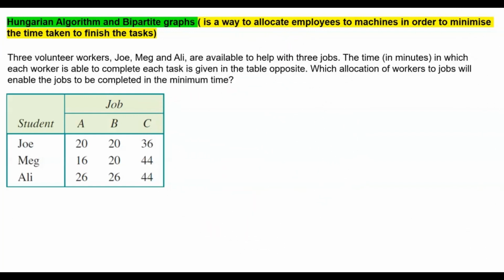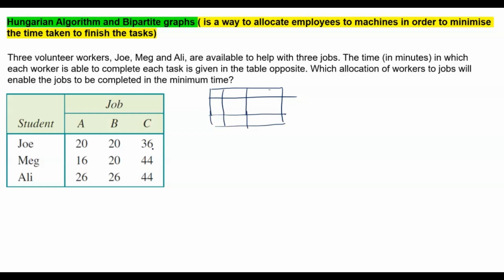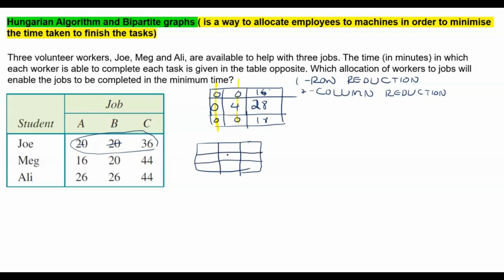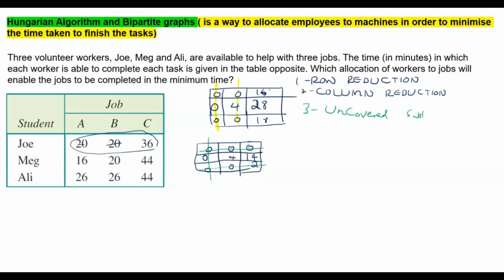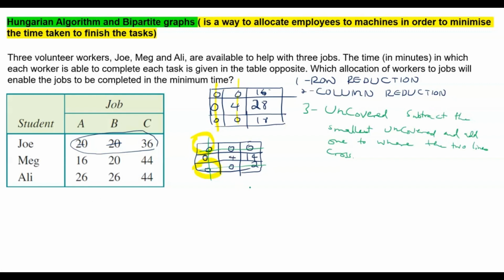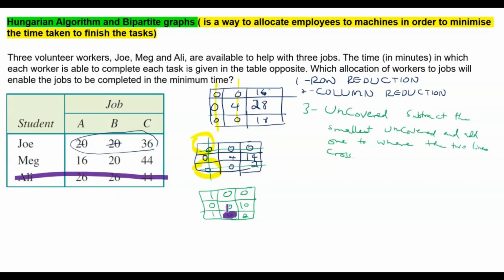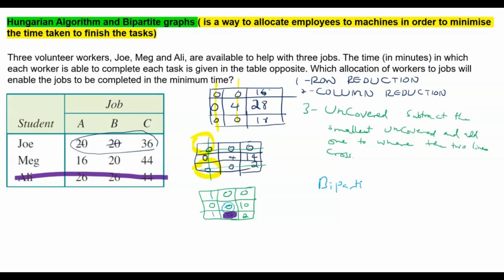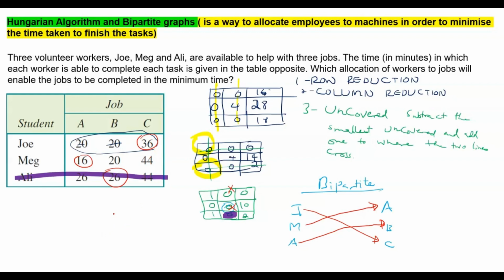General Math VCE Yr12 3 & 4 | Lesson 31 | Hungarian Algorithm and Bipartite Graphs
The Hungarian Algorithm is a combinatorial optimization algorithm used to solve the assignment problem, which aims to find the most efficient way to pair elements of two sets in a bipartite graph, minimizing the total cost or maximizing the total profit. A bipartite graph consists of two disjoint sets of nodes, where every edge connects a node from one set to a node from the other set. The Hungarian Algorithm systematically examines the potential pairings between nodes of the bipartite graph to find the optimal matching.